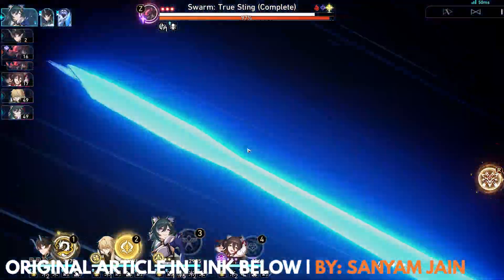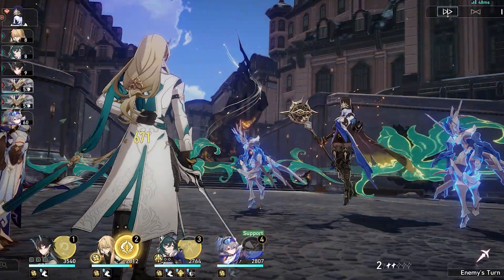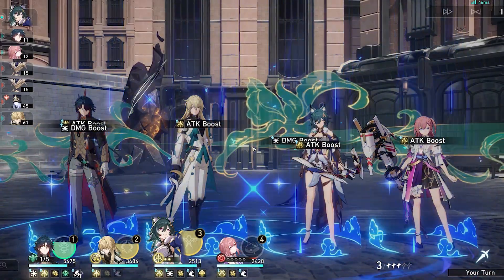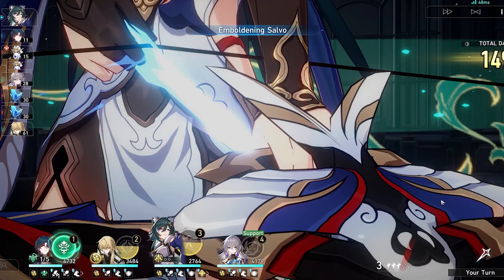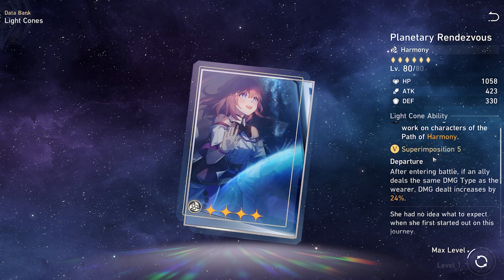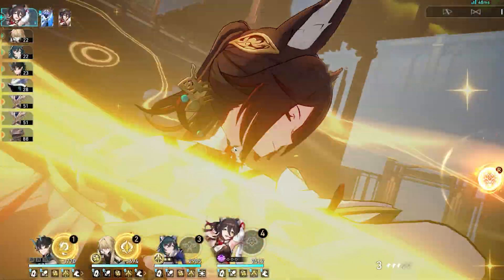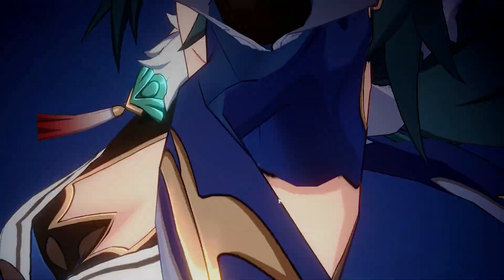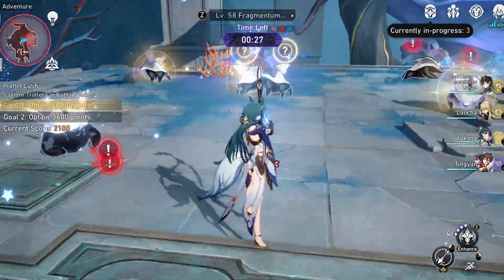Honkai: Star Rail - Best Builds and Light Cones For Yukong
Here's everything you need to know if you're planning to build Yukong in Honkai: Star Rail.

Chapters:
00:00 Intro
00:16 Best Relic Sets
01:01 Best Planar Ornaments
01:42 Best Light Cones
02:57 Trace Overview
04:00 Conclusion